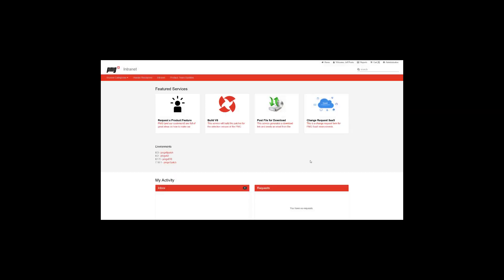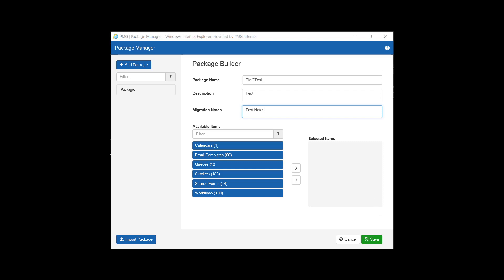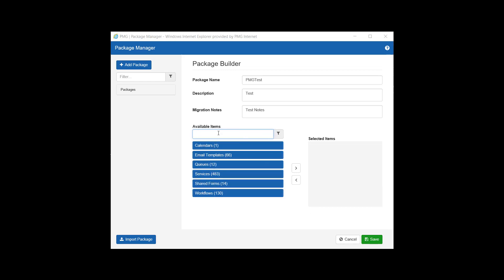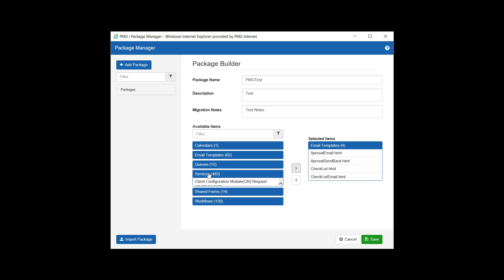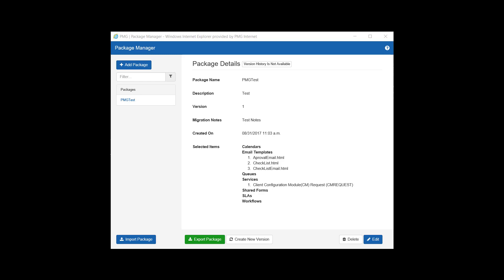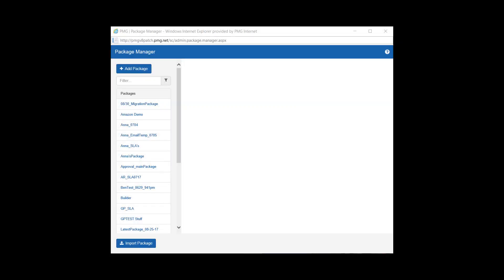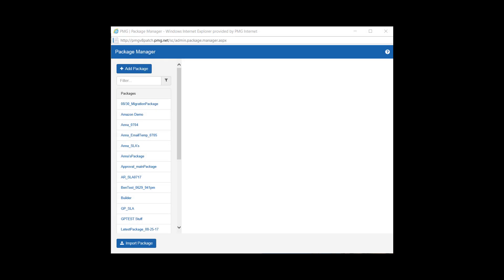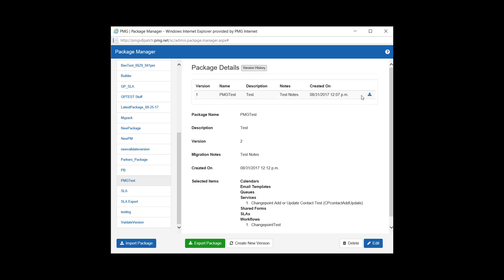PMG Package Manager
Finding that your solution migrations are a pain point in your change management process? How about individually exporting and importing solution components only to forget an element? Worry no more with one of V8’s newest features, Package Manager, introduced in version 8.2.

Package Manager gives admin users the ability to create a full migration package (.zip), comprised of one to many solution components.